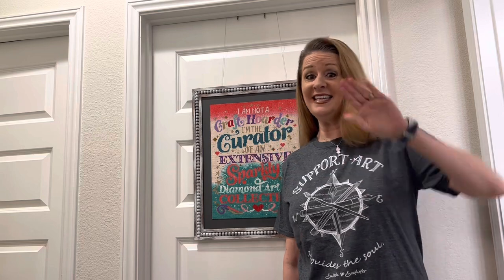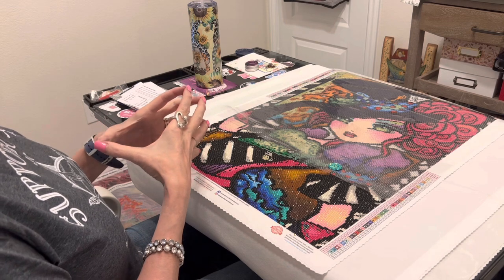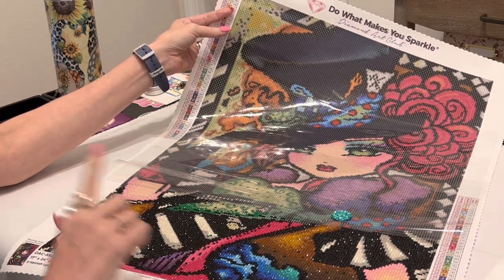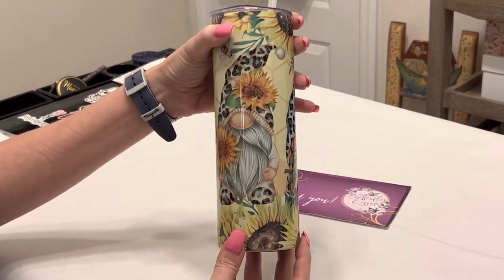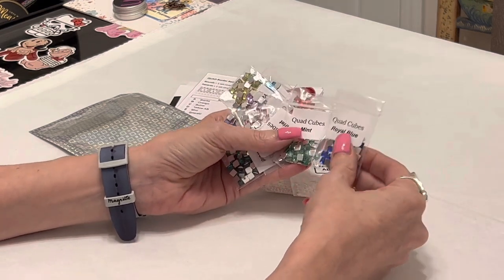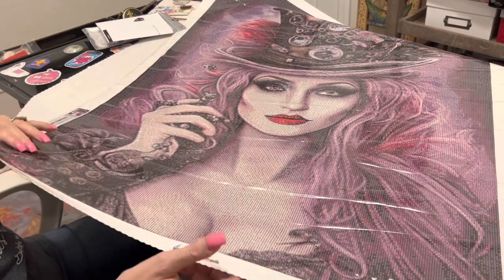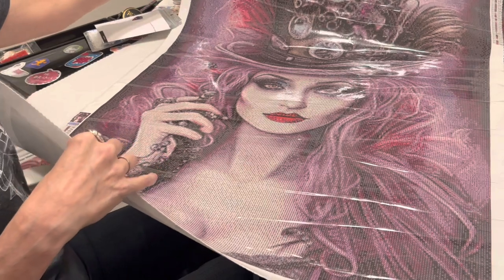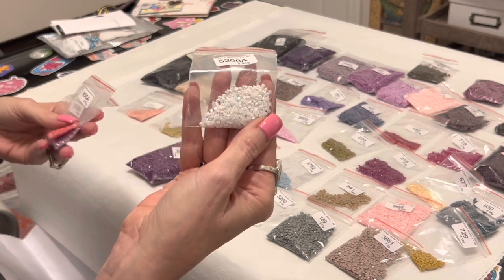Diamond Painting Unboxing Take 2! Fantastic Stuff!!